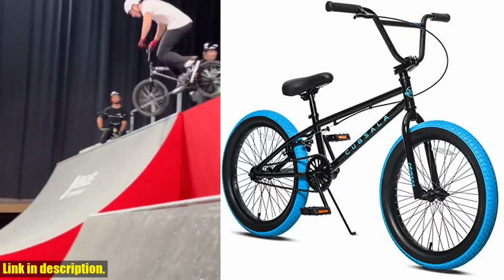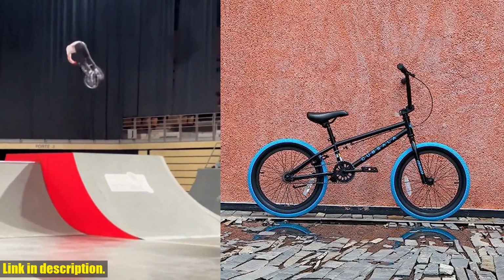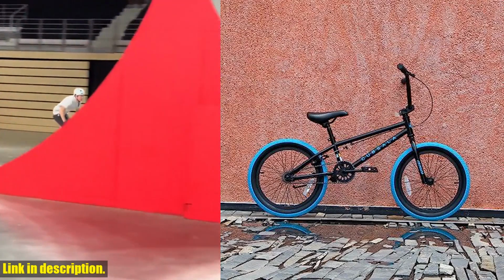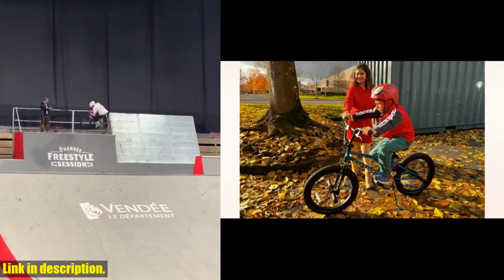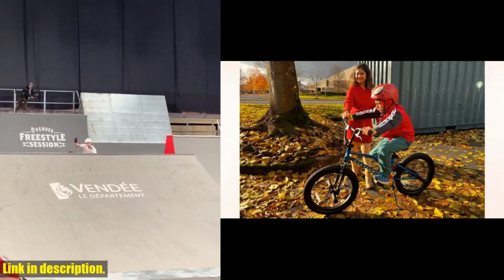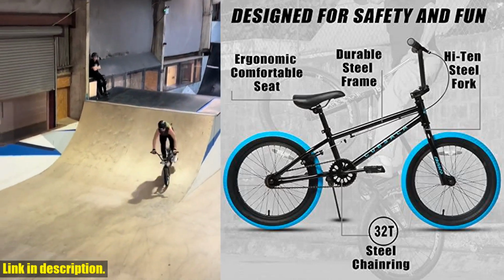Buy Crossea 18/20 inch Freestyle BMX Bicycle for Boys Girls and Beginner-Level Rider, Multiple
Buy and Review Crossea 18/20 inch Freestyle BMX Bicycle for Boys Girls and Beginner-Level Rider, Multiple Colors on AMAZON Shop

PURCHASE LINKS:

- Crossea 18/20 inch Freestyle BMX Bicycle for Boys Girls and Beginner-Level Rider, Multiple Colors

Introducing the Crossea 18/20 inch Freestyle BMX Bicycle, the ideal choice for young riders and beginner-level enthusiasts. This durable bike features a Hi-Ten steel frame, precision speed control, and a reliable wheelset, making it perfect for hitting the streets, park, or trails with confidence. Plus, with a limited lifetime warranty and 85% assembly tools included, the Crossea18 offers peace of mind and convenience.